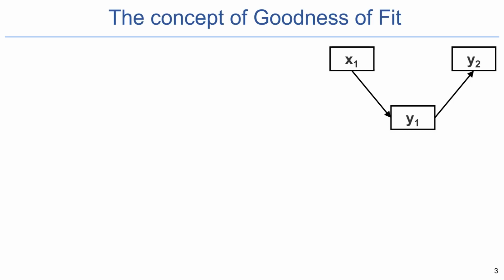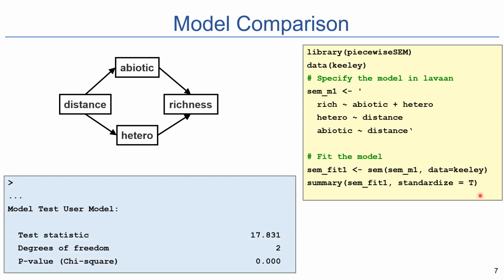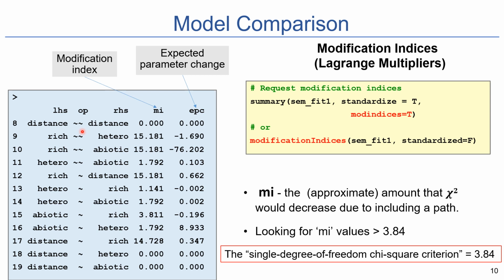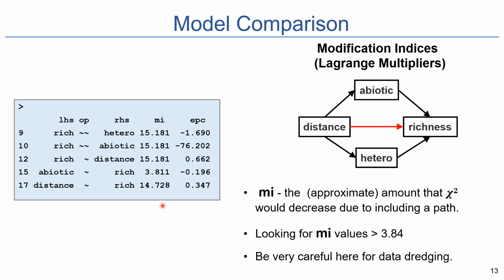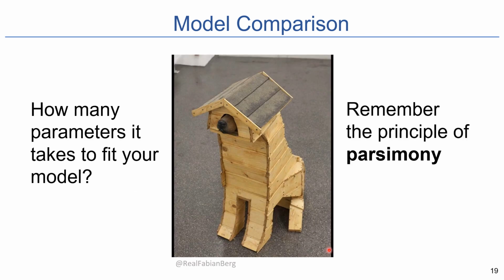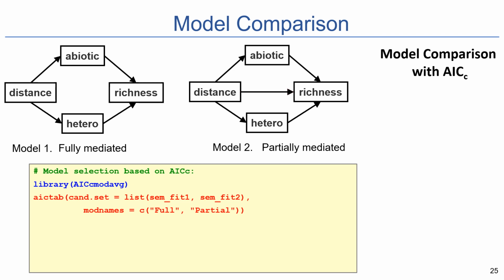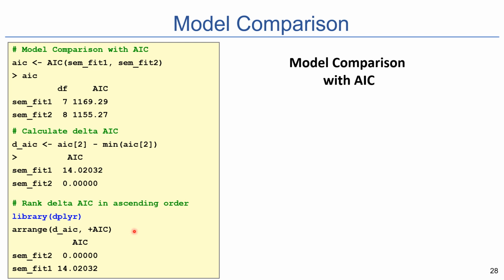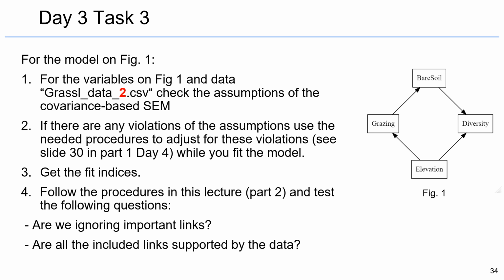Structural Equation Modelling. Model comparison and selection in SEM. SEM course Part 2.2 (4.2) 2022